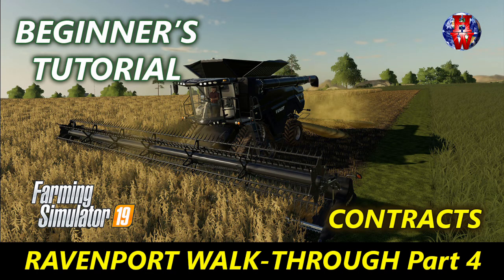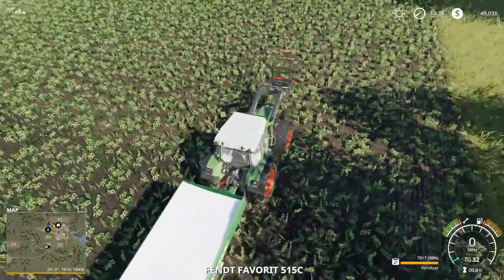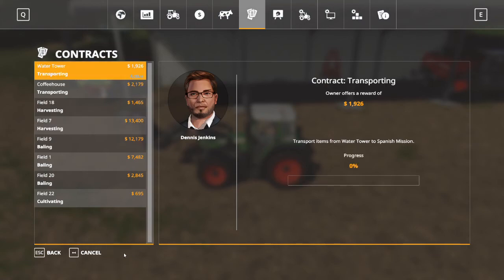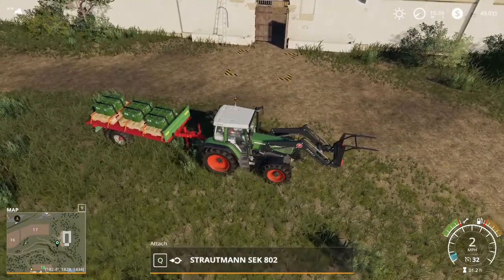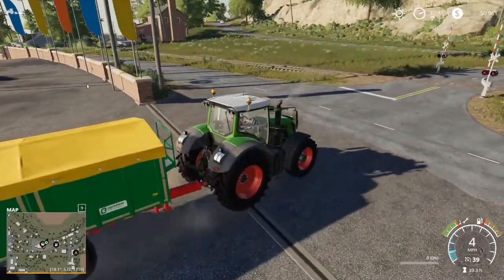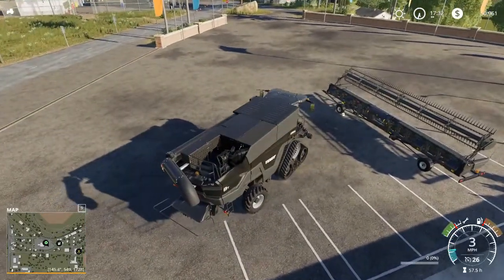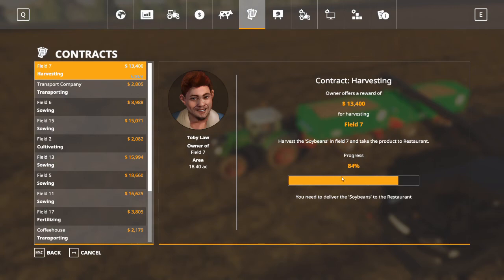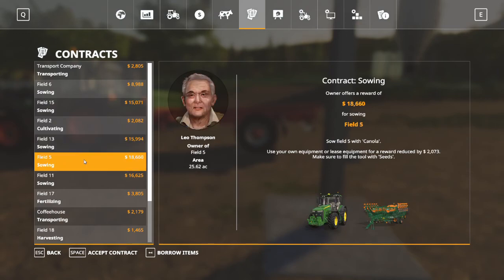Ravenport Walk-through - Beginners Tutorial Part 4 - Farming Simulator 19 - FS19 Ravenport Tutorial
After putting the final application of fertilizer on my fields, I take an in-depth look at the various types of contracts available.